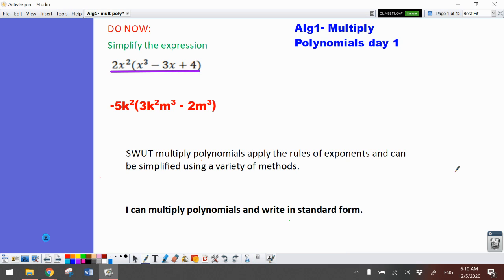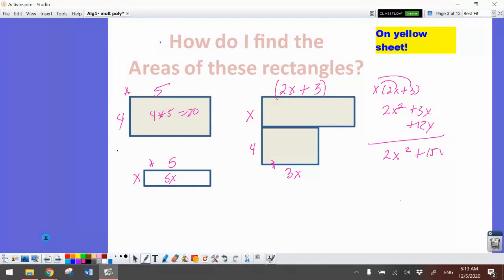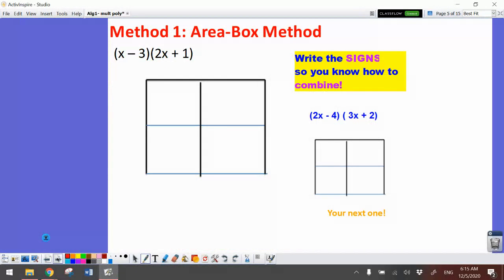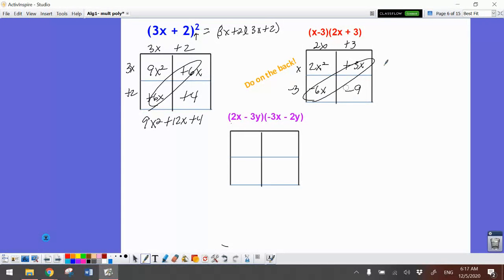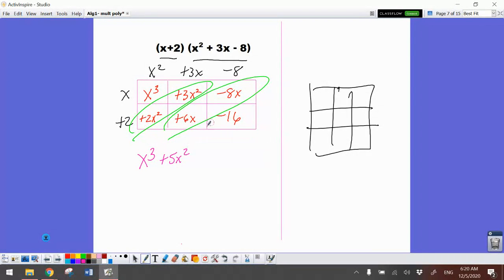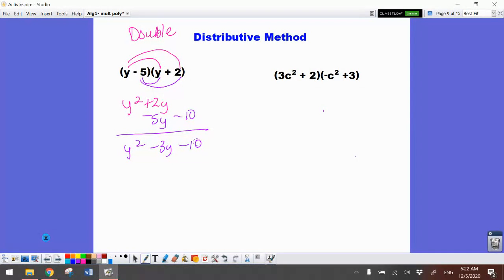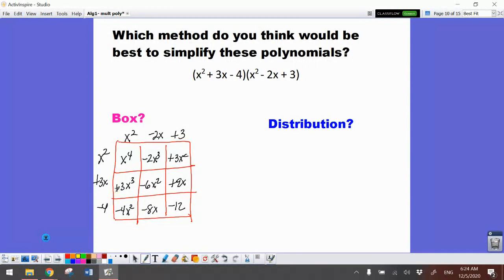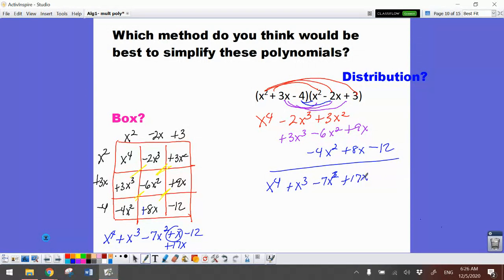Multiply Polynomials day 1